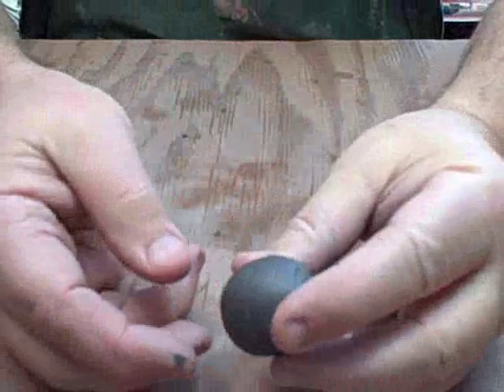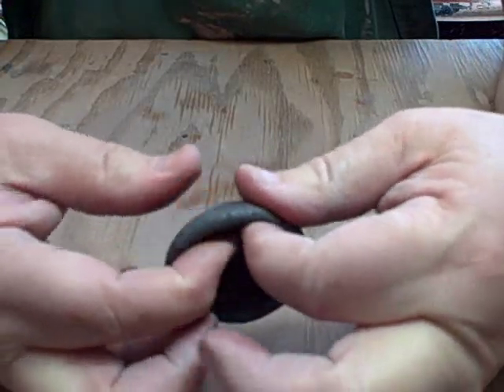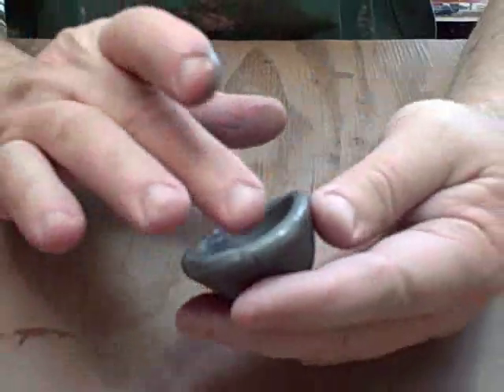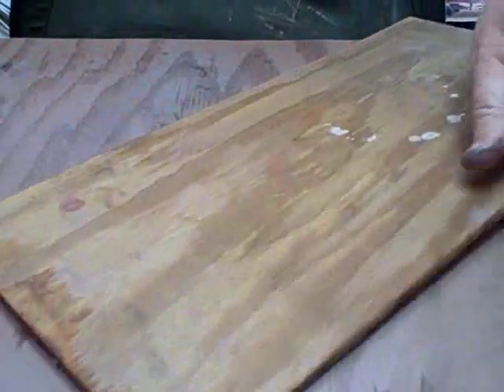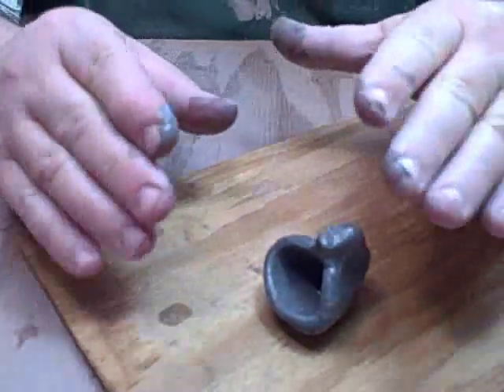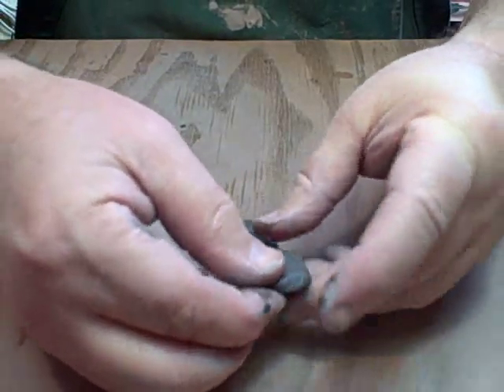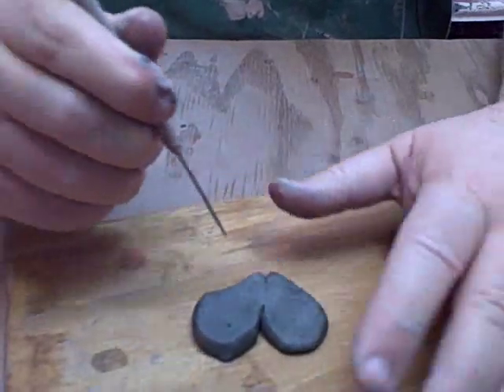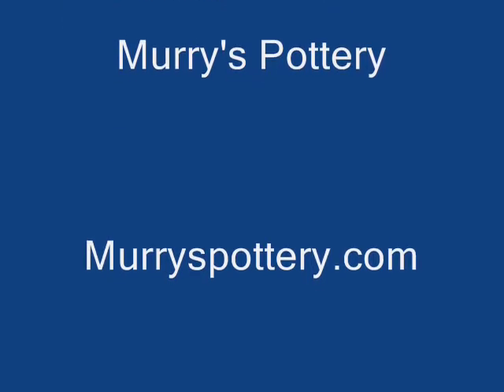Tips for Beginning Potters - Monster #1 - Part VIII-A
This video shows how to handbuild a small, fanciful clay monster. This is a quick and simple project for the novice potter. First of two parts.